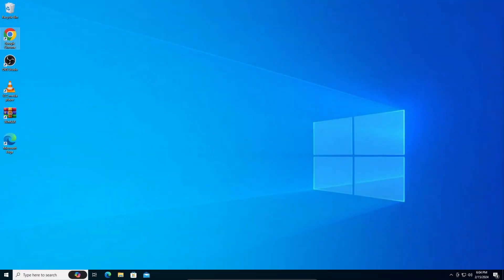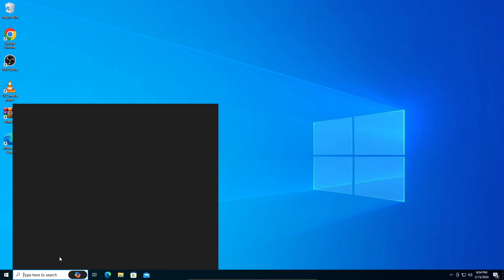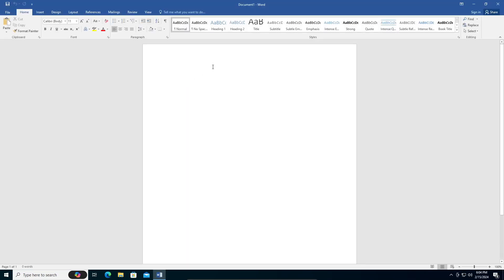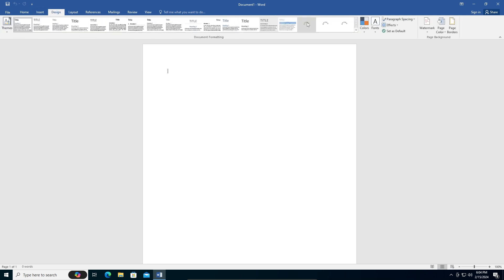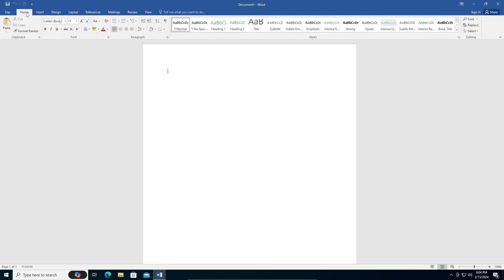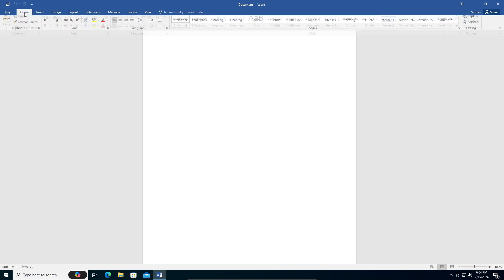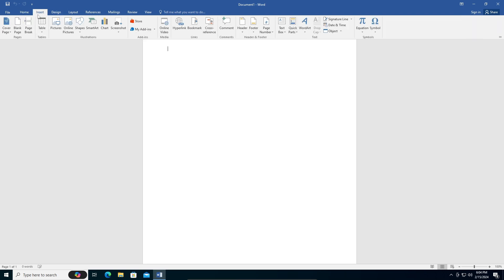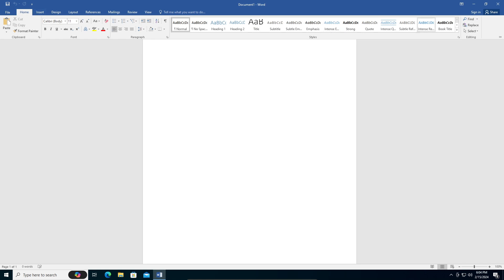How To Hide Or Show Ribbon Bar In Microsoft Word | 2024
In this video, you’re going to learn How To Hide Or Show Ribbon Bar In Microsoft Word. Enjoy!

In this video I'm guiding you guys on How To Hide Or Show Ribbon Bar In Microsoft Word. Since it is quite popular issue, I have addressed it in this video to help you solve it instantly. Thanks peeps.